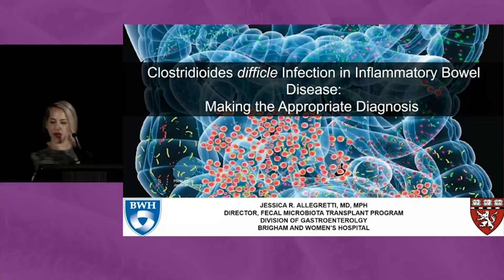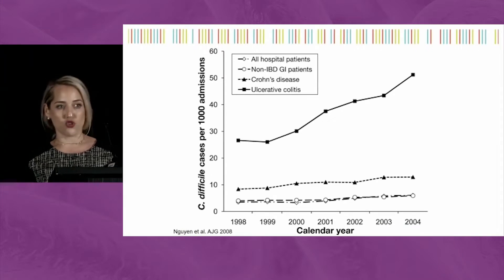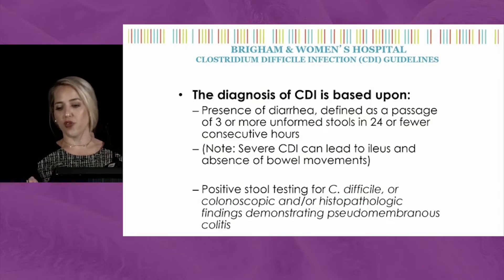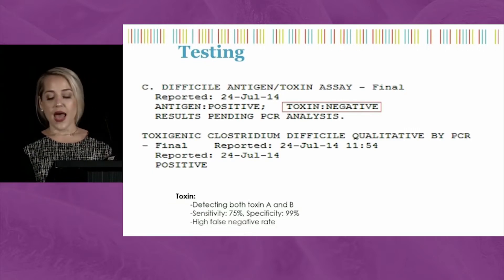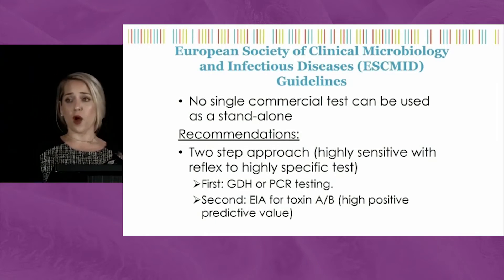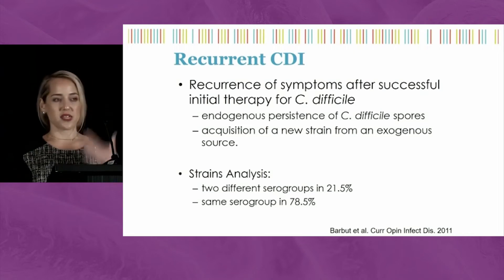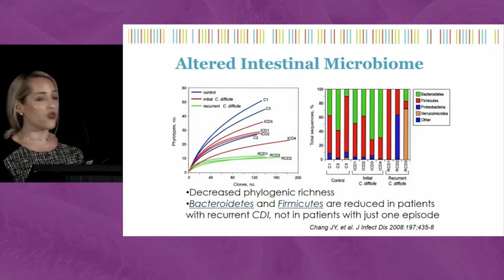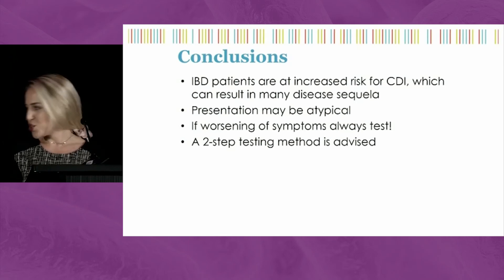Making the Appropriate Diagnosis of C. diff in IBD Patients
In this webcast from the 'Recognizing, Treating, and Preventing Recurrence of Clostridium difficile Infection (CDI) in Patients With IBD' symposium, held during the 2019 Advances in Inflammatory Bowel Diseases in Orlando, FL, Dr. Jessica R. Allegretti discusses best practices for diagnosing clostridium difficile infection (CDI) in patients with inflammatory bowel disease (IBD).